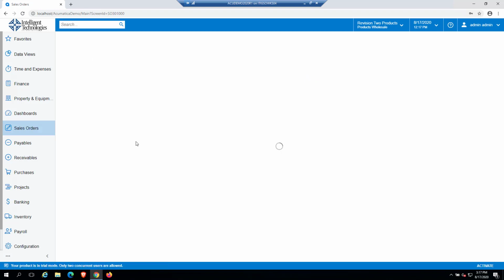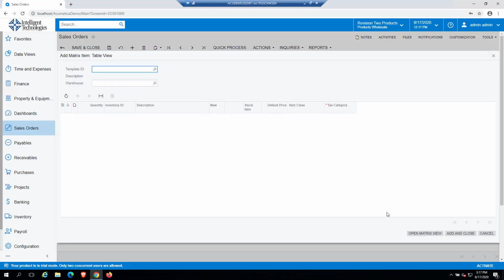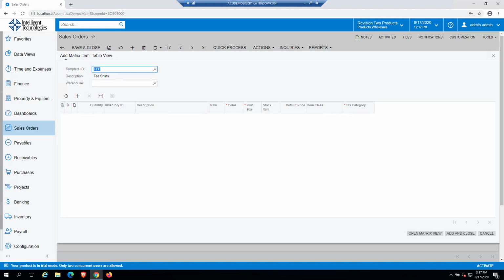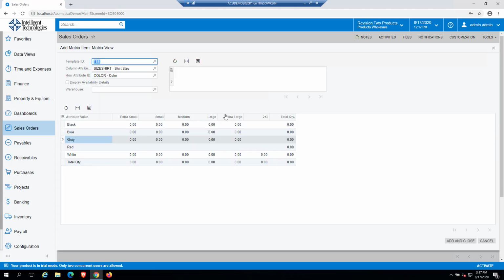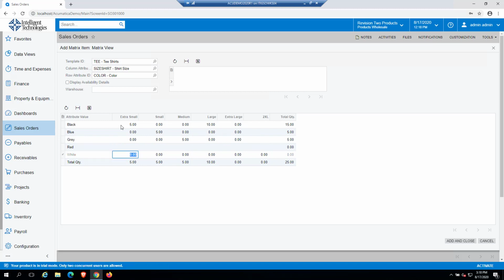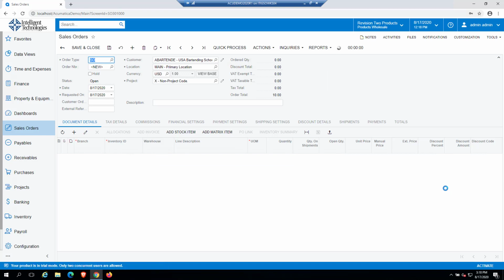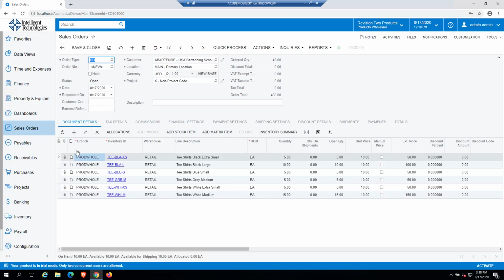Acumatica Feature Spotlight: Inventory Matrix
If you sell items like clothing, housewares, or tools, or anything else putting together that comes in multiple size or color options, the inventory matrix in Acumatica’s 2020 R1 release is a can’t miss feature. It takes the headache out of manually managing the hundreds or even thousands of SKUs, created by product options in your inventory. Putting together even complex sales orders only takes a few clicks.